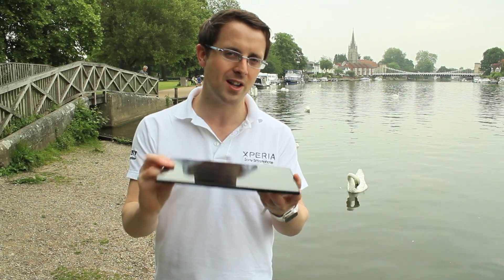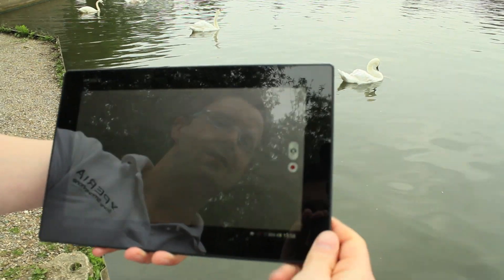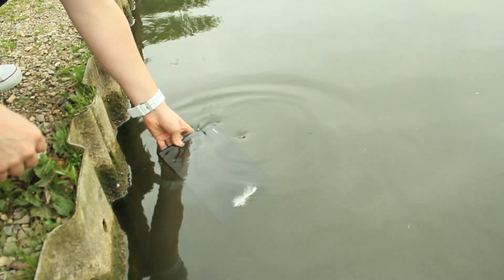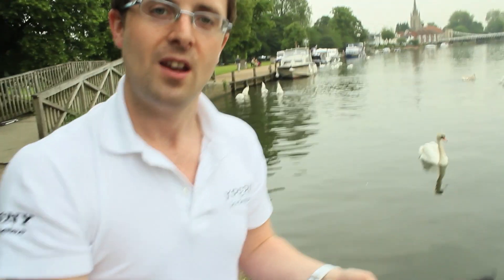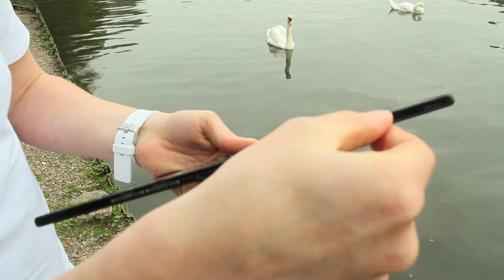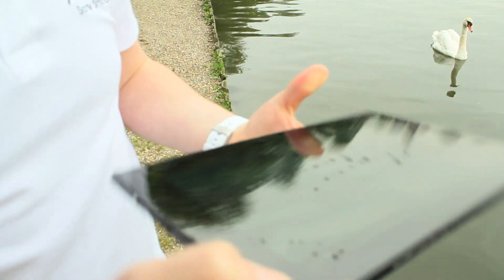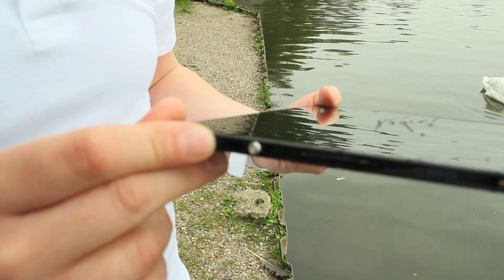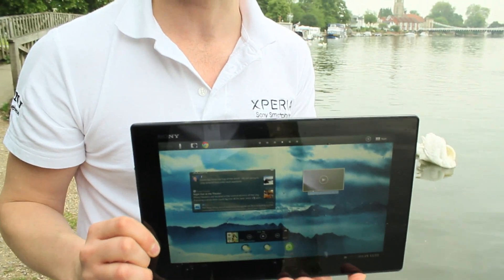Xperia Tablet Z - Water Test in the River Thames